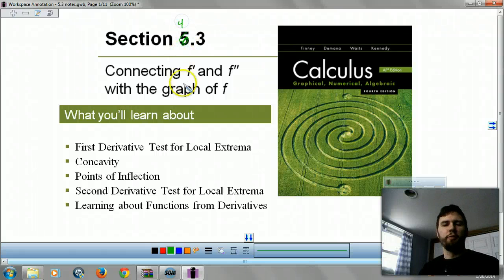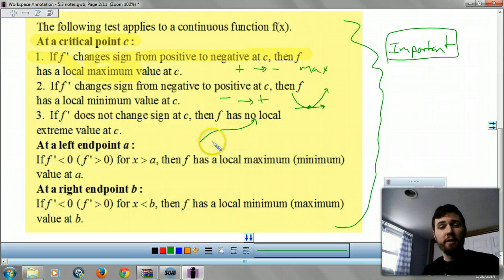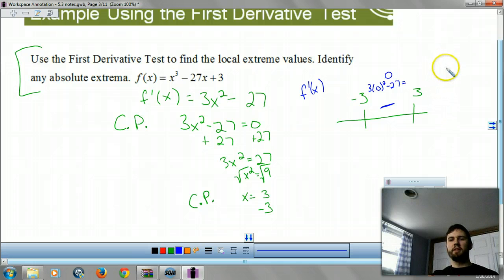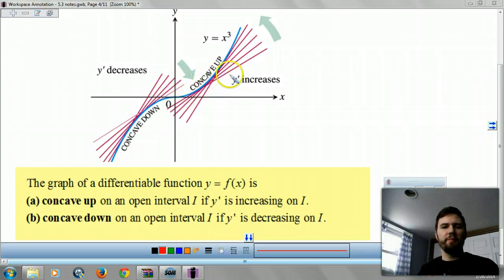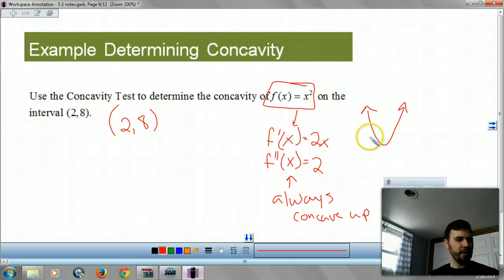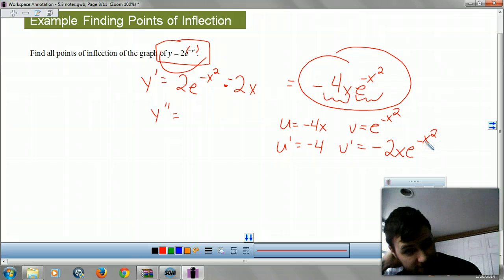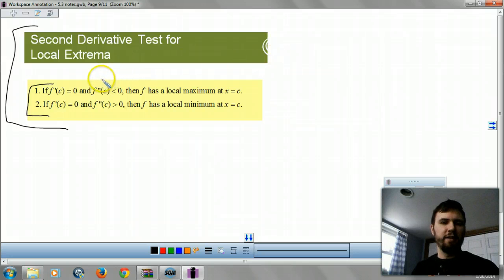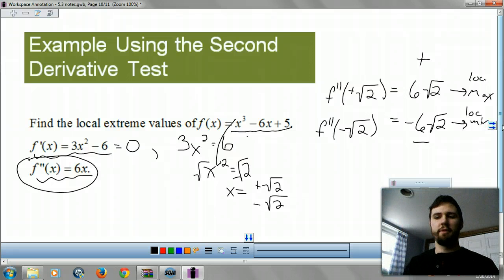4.3 Derivative tests and such